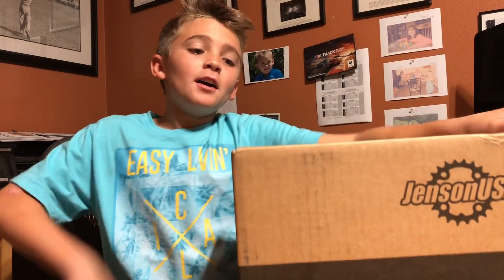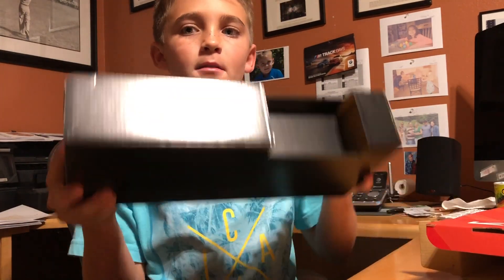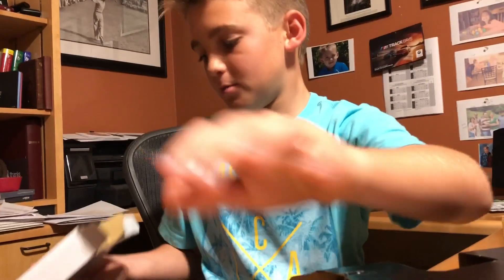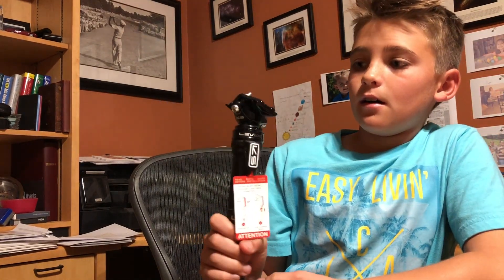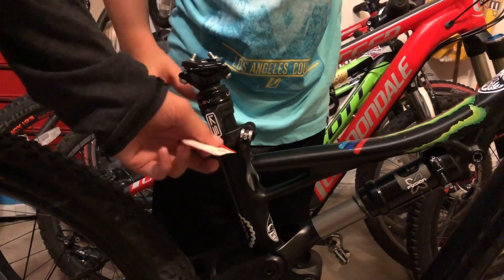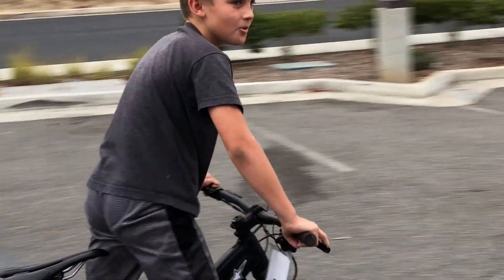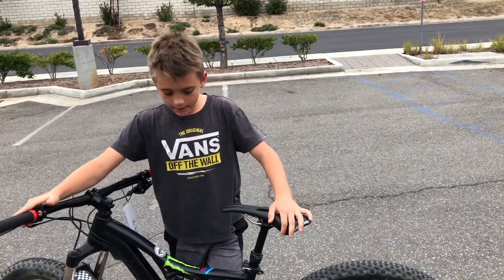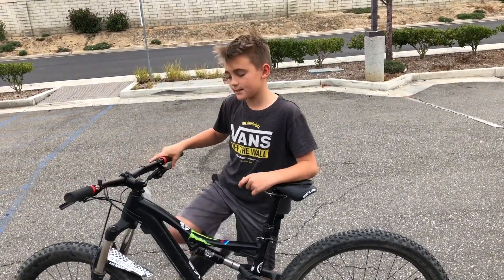KS Lev DX Dropper Seat Post review for smaller bikes (Women and kids)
Ben (11yr) finally finds a dropper seat post sized for kids and smaller adults.  Ideal for XS and Small mountain bike frames. Fits his XS Specialized Camber perfectly.   He really, really, really wanted it, saved up his money and bought it.